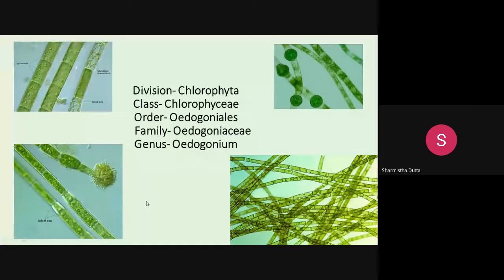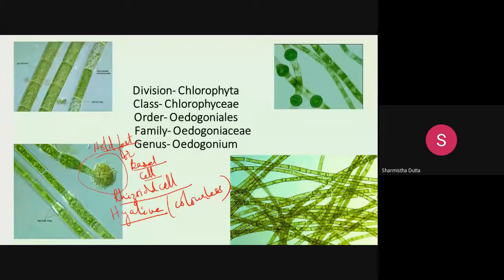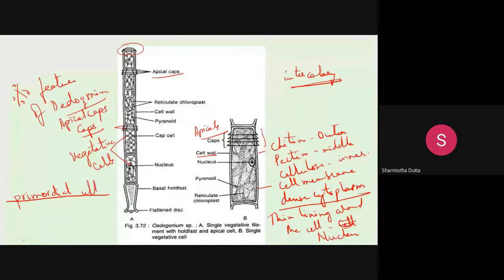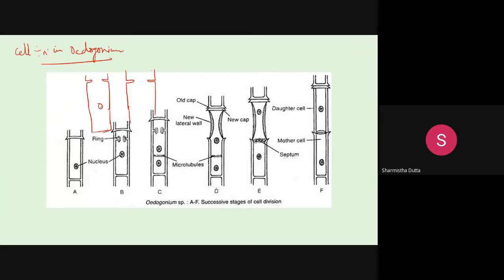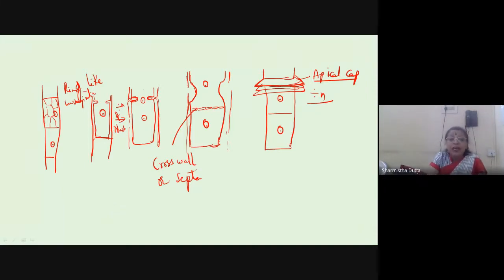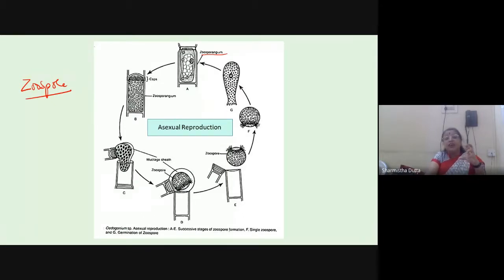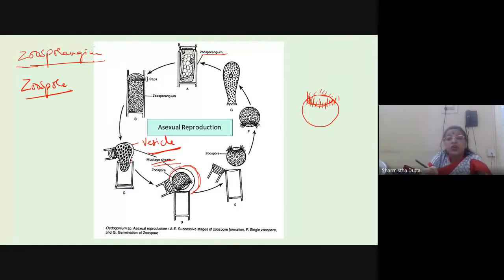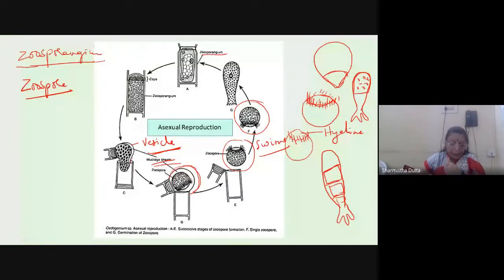I Sem CBZ,CBBT&PBZ Oedogonium 2020 11 11 at 19 11 GMT 8 1